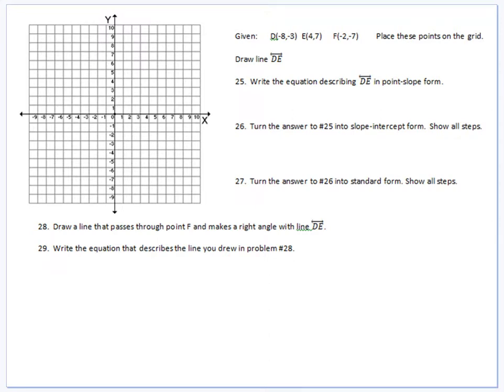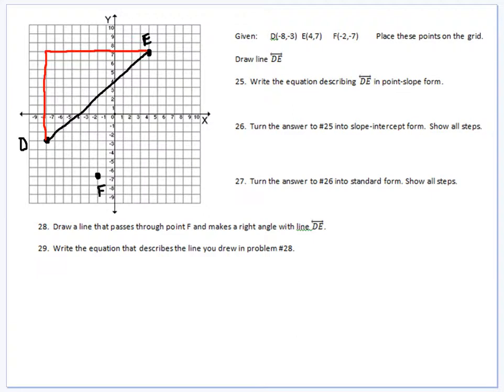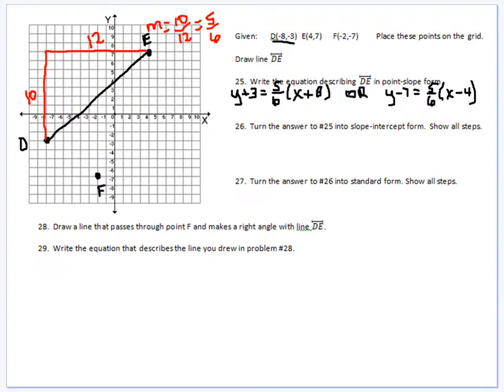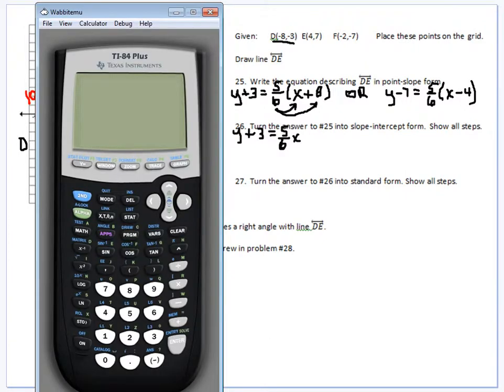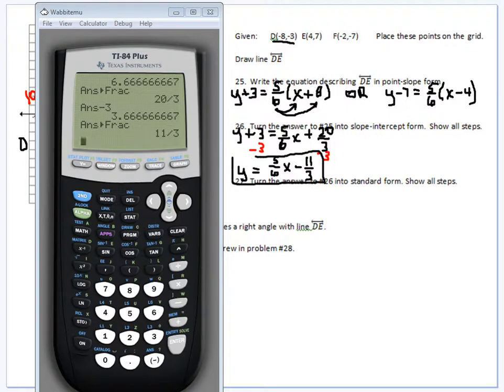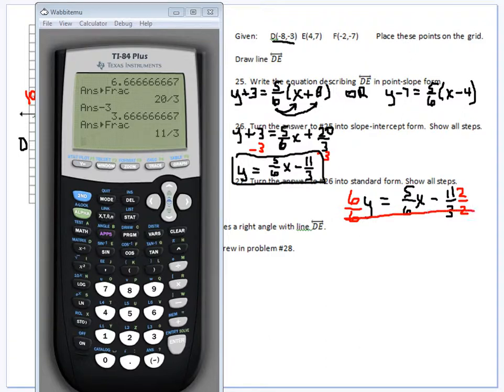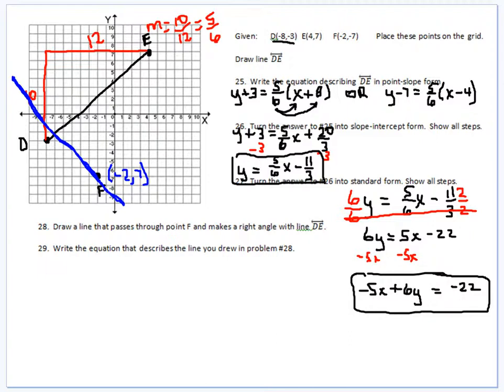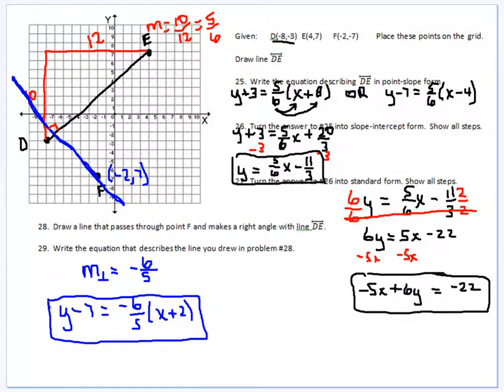PreCalc Test 1 Problem 25-29